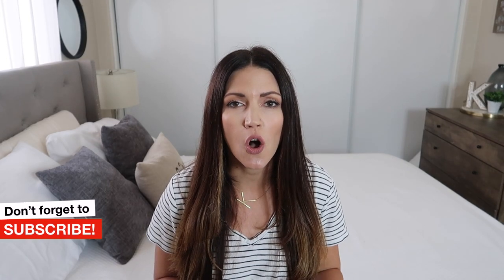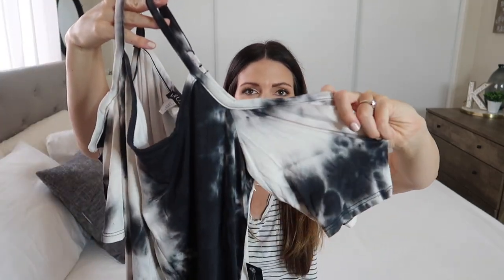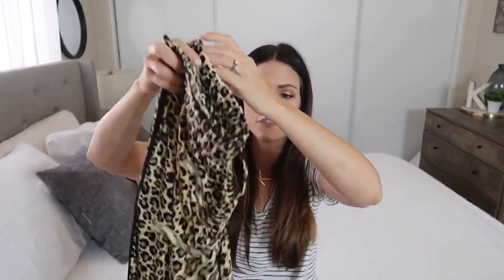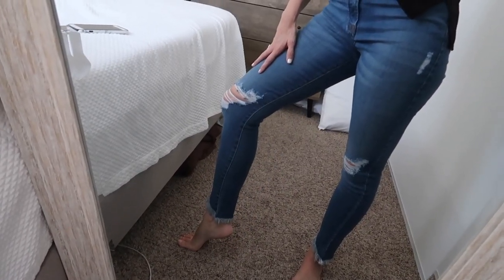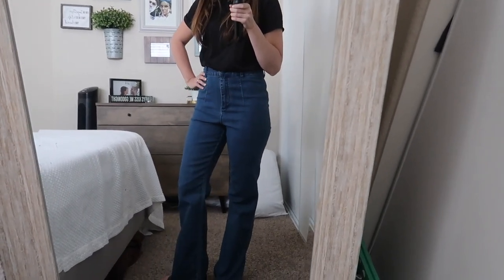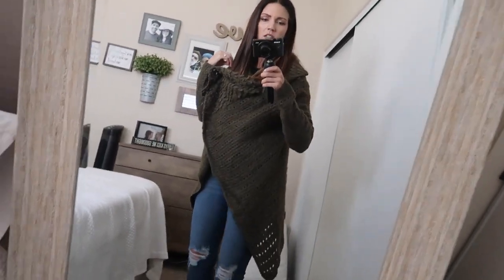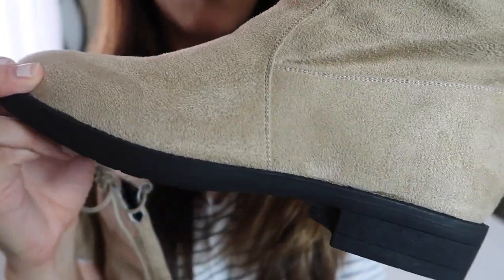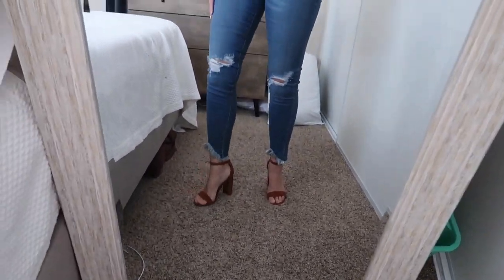FALL CLOTHING HAUL & TRY ON WITH VENUS | AFFORDABLE CLOTHING HAUL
Today I'm sharing my affordable clothing haul and try on with you with all my fashion secrets and how to look stylish on a budget! I loved everything, you can get 20% off everything I bought (coupon expires 9/14 at 11:59pm EST) Sharing my Venus clothing review with you so that you can get some outfit inspiration.
HUGS,
Katie

E-CLOTH PRODUCTS!

Category
People & Blogs